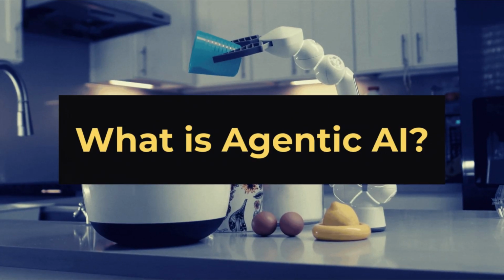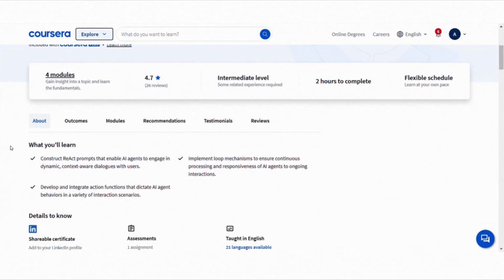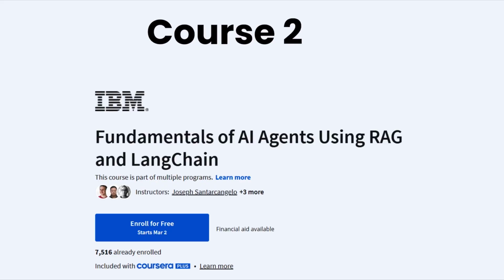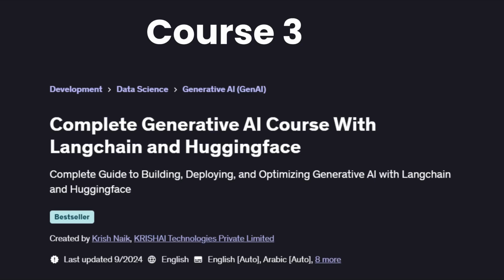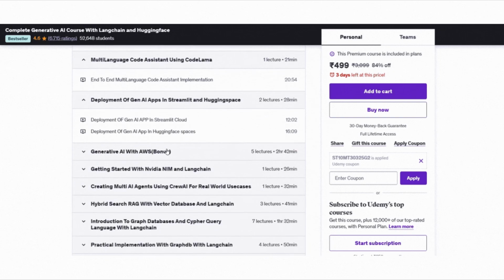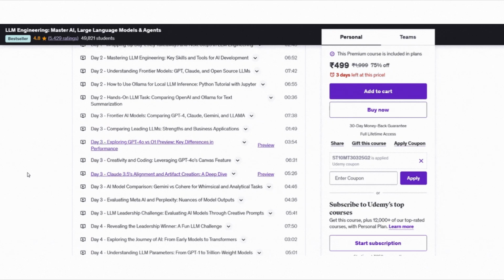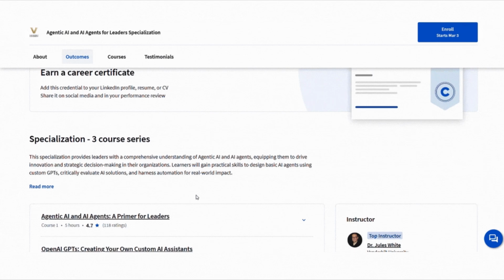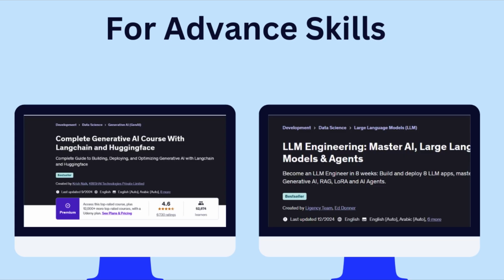Top 5 Agentic AI Courses You NEED in 2025 — Build AI Agents with Real-World Projects!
In today’s video, I’m sharing the Top 5 Agentic AI courses you can take in 2025 to build AI agents and work on hands-on projects. If you’ve ever wondered how to create smart AI chatbots, automate workflows, or develop AI models that think and act on their own — this video is for you!

In this video, I’ll cover:
- What is Agentic AI? — A quick, beginner-friendly explanation
- 5 Best Agentic AI Courses — With project-based learning and practical examples
- Which course is right for YOU? — Beginner, intermediate, and advanced options

2️⃣ Fundamentals of AI Agents Using RAG & LangChain (6 hours, Intermediate)

3️⃣ Complete Generative AI Course with LangChain & Hugging Face (54 hours, Advanced)

4️⃣ LLM Engineering: Master AI, Large Language Models & Agents (25.5 hours, Advanced)

My Recommendations:

If you're just starting out ➡️ go for Agentic AI & AI Agents for Leaders.

Want to build AI agents fast? ➡️ Learn AI Agents or Fundamentals of AI Agents Using RAG & LangChain.

For advanced AI engineers ➡️ dive into Generative AI with LangChain & Hugging Face or LLM Engineering.

Let’s Connect!

Timestamps:

0:00 Intro
0:34 What is Agentic AI?
1:05 Course 1
1:52 Course 2
2:43 Course 3
3:28 Course 4
4:12 Course 5
4:52 My Suggestion